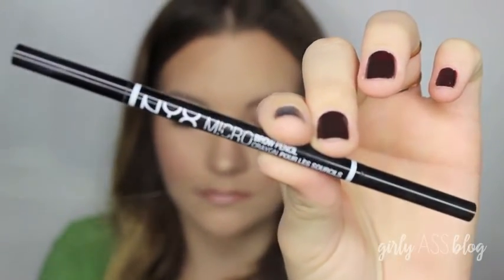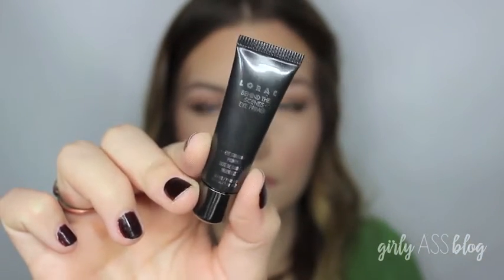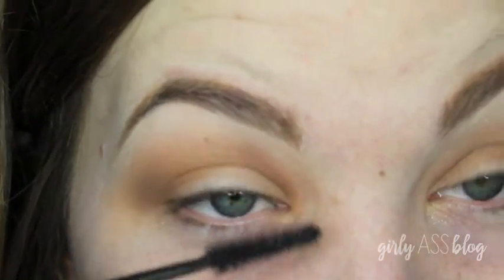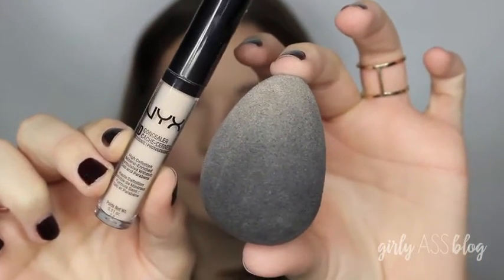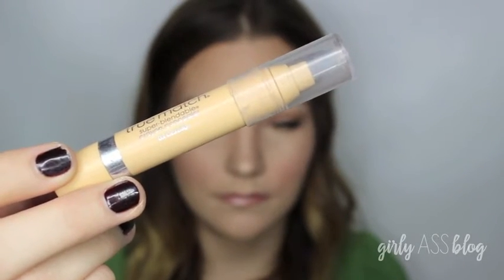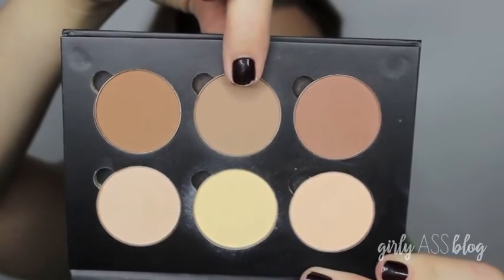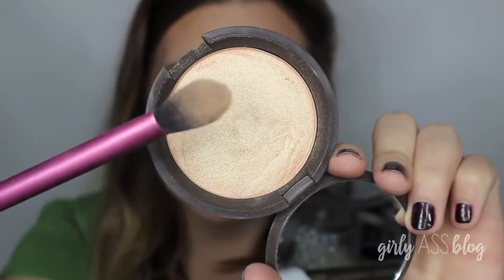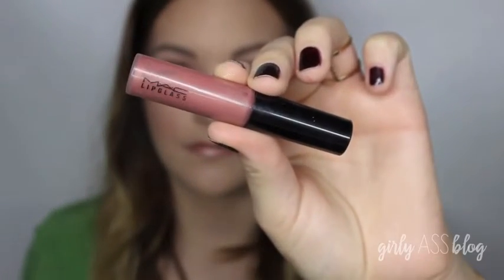My Everyday Makeup Routine | Girly Ass Vlog ❥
Here is a list of the products i used down below!